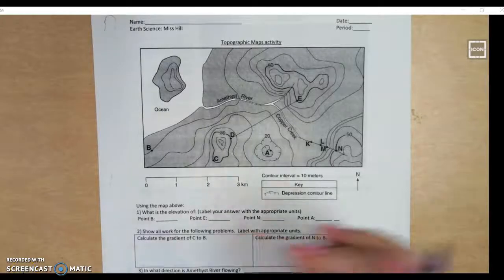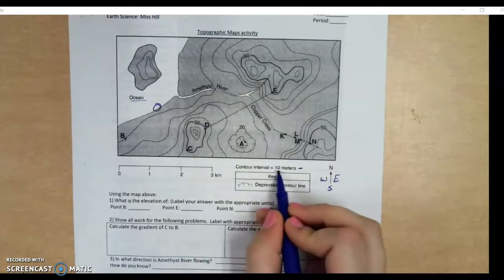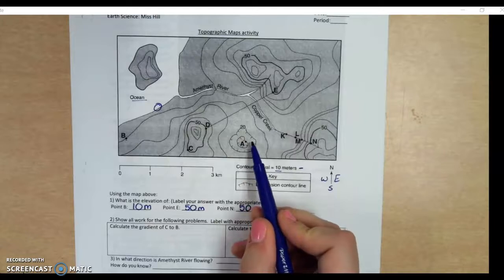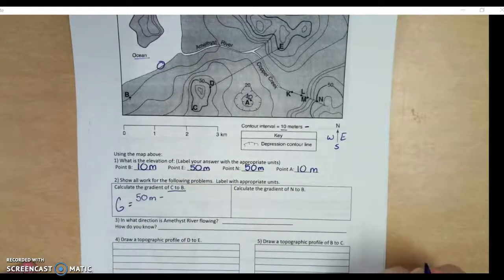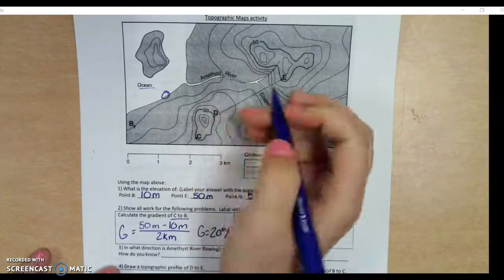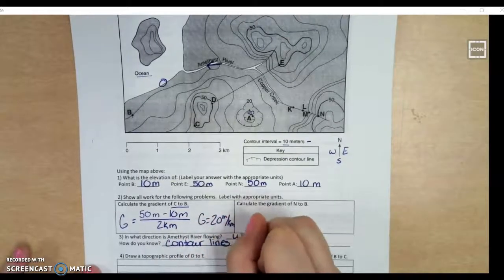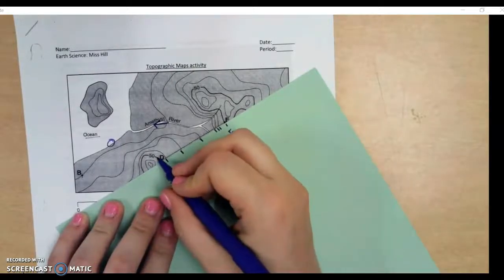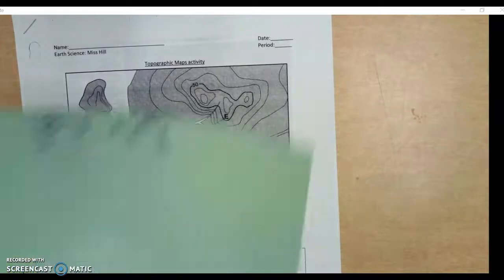Topographic map paractice